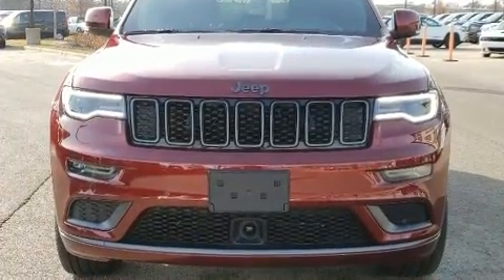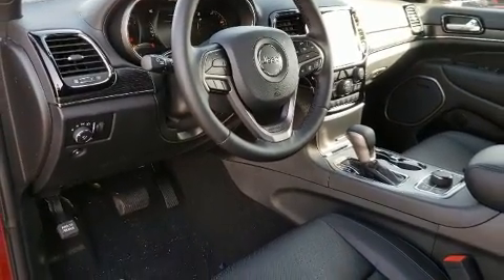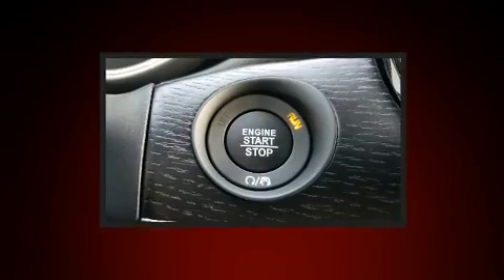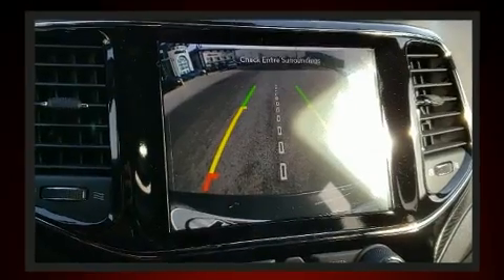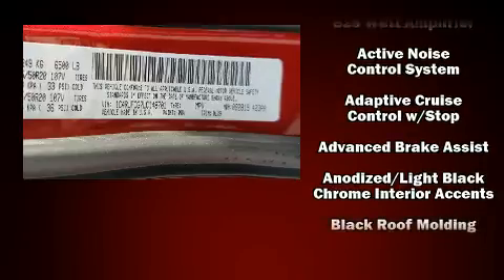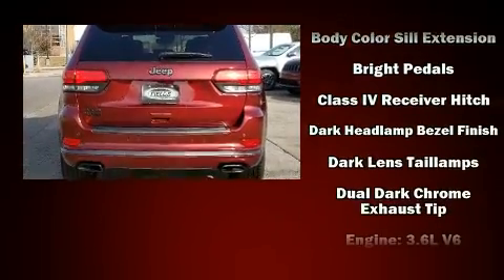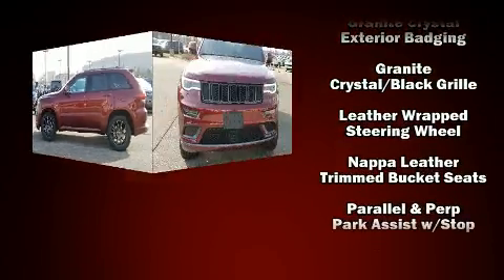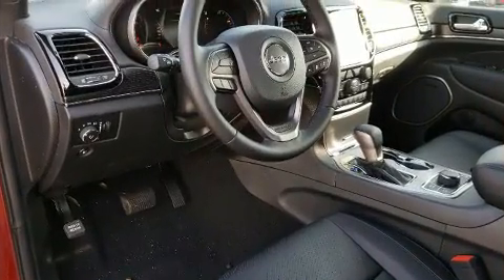2020 Jeep Grand Cherokee HIGH ALTITUDE 4X4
2800 Patriot Blvd.

Treat yourself to a test drive in the 2020 Jeep Grand Cherokee. Top features include rain sensing wipers, voice activated navigation, a built-in garage door transmitter, a power liftgate, lane departure warning, an overhead console, a trailer hitch, and power seats. Features such as automatic climate control and leather upholstery prove that economical transportation does not need to be sparsely equipped. Rear passengers enjoy the seat heating functionality, keeping them warm during the winter months. With high intensity discharge headlights illuminating your path, you'll always appreciate maximum visibility. For drivers who enjoy the natural environment, a power moon roof allows an infusion of fresh air. Audio features include an AM/FM radio, steering wheel mounted audio controls, and 19 speakers, providing excellent sound throughout the cabin. Jeep ensures the safety and security of its passengers with equipment such as: dual front impact airbags, head curtain airbags, traction control, brake assist, anti-whiplash front head restraints, ignition disabling, an emergency communication system, and 4 wheel disc brakes with ABS. Adaptive cruise control maintains a pre set distance behind the car ahead of you, simplifying highway driving and enhancing safety. We pride ourselves in the quality that we offer on all of our vehicles. Stop by our dealership or give us a call for more information.